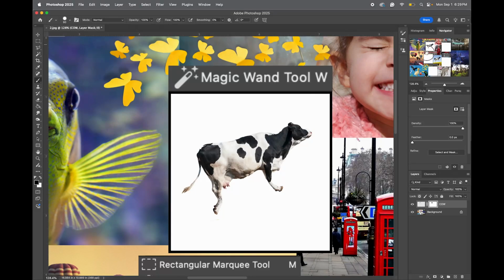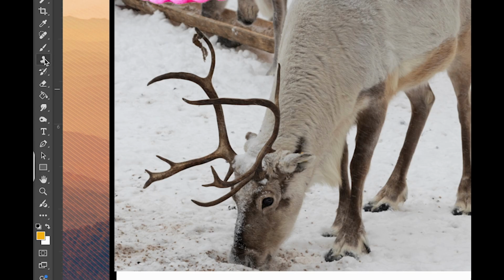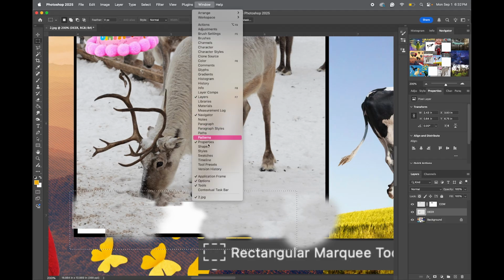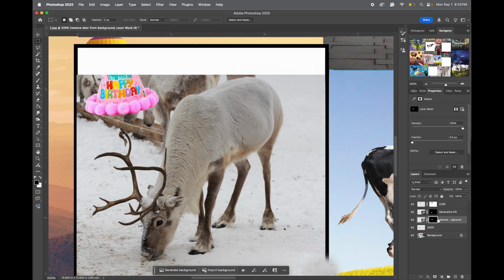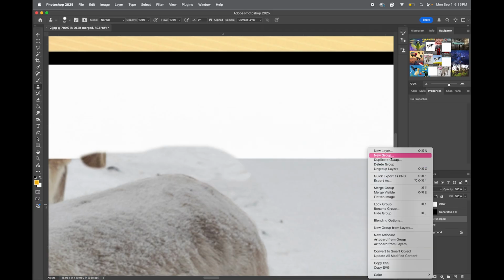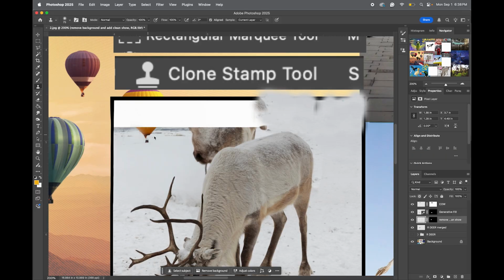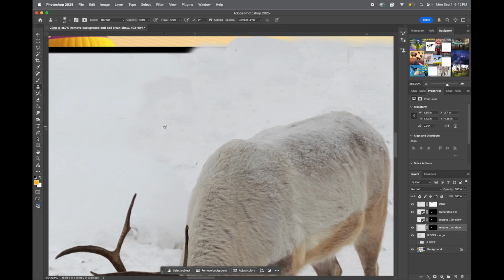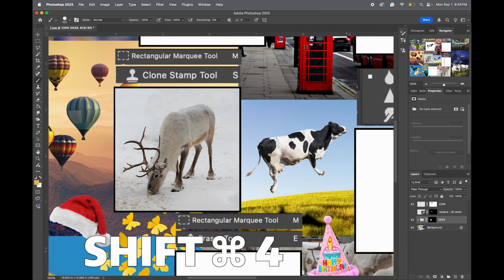Photoshop 2025 Tool Training – Module 7: Clone Stamp Tool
Module 7 focuses on the clone stamp tool. This Photoshop training series was created to teach students how to use tools in Photoshop.

The prerequisites to this tutorial is modules 1 - 6, which can be found in the Adobe Photoshop tutorial playlist on this channel.